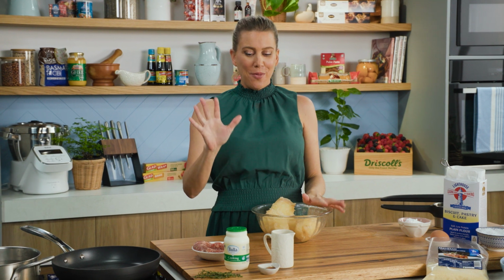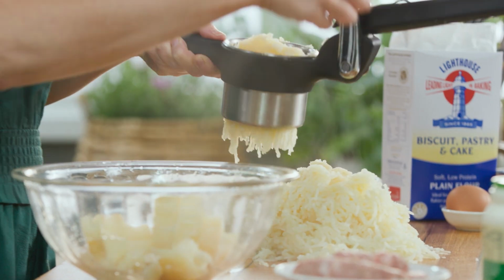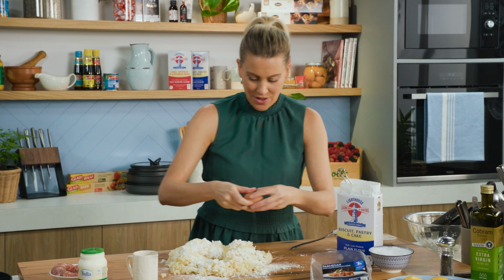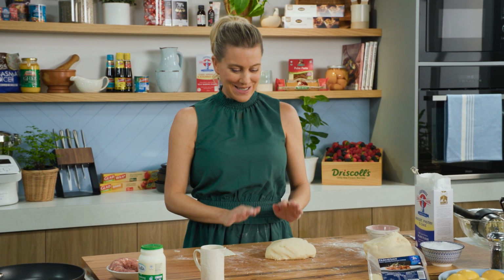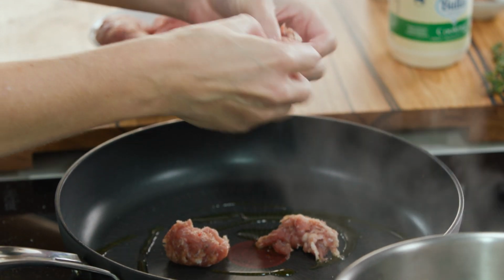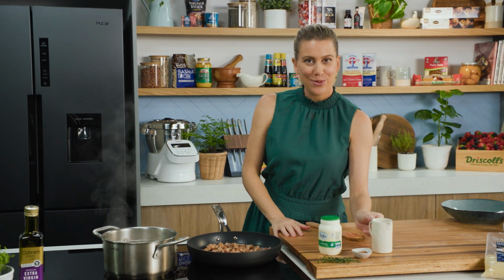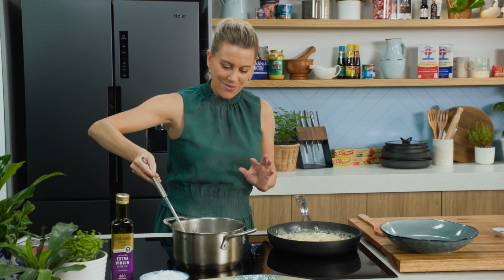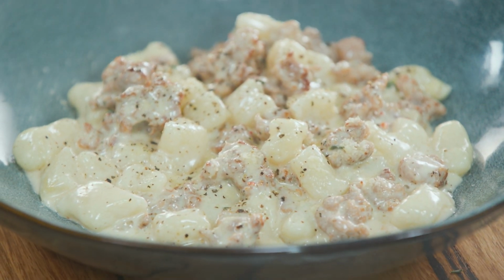Gnocchi with Creamy Sausage Sauce | EG12 Ep16